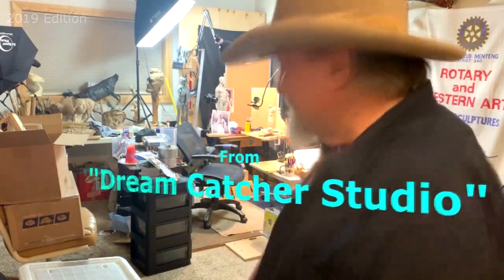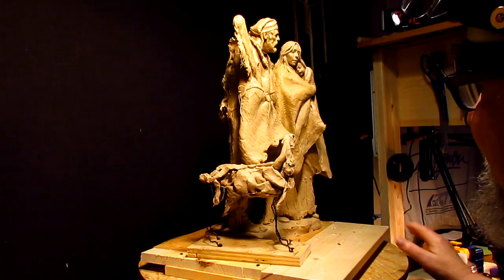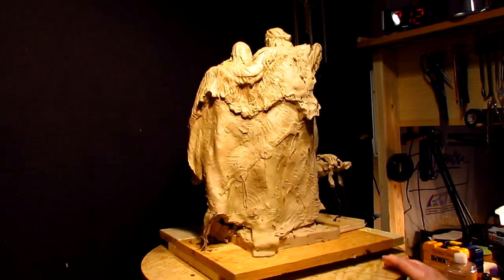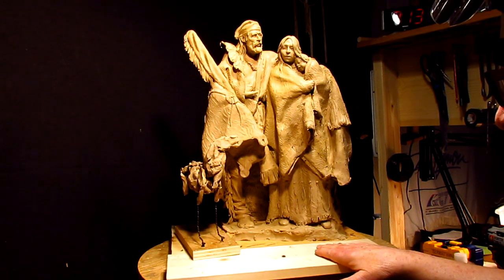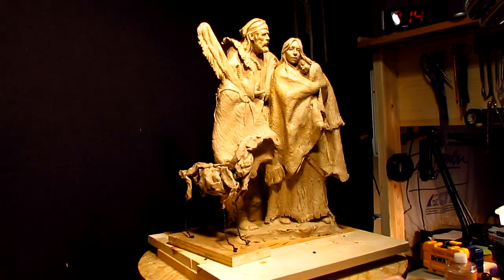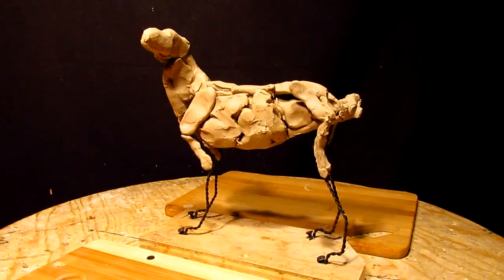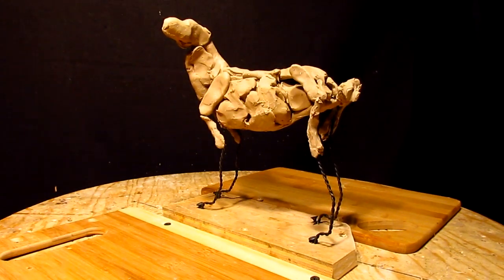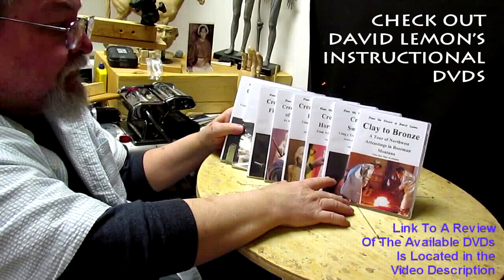Positioning of the American Dingo Dog With The Mountain Man and His Wife